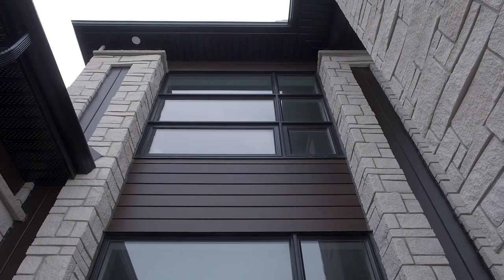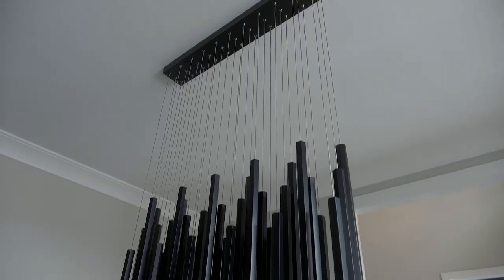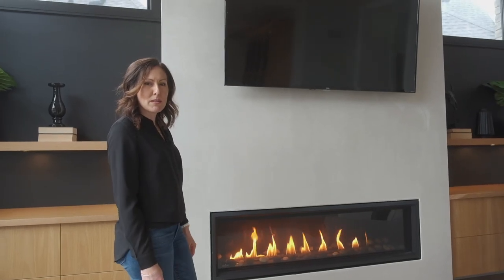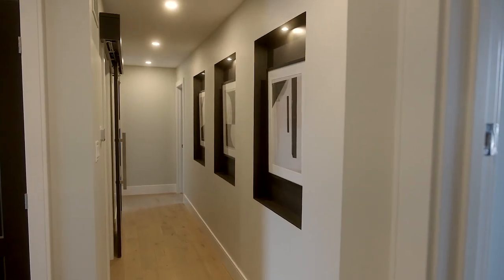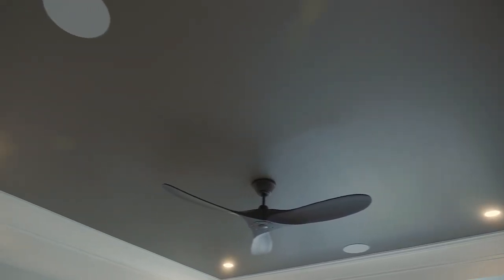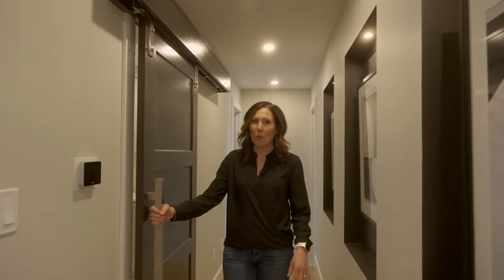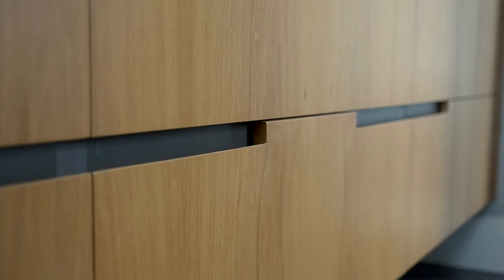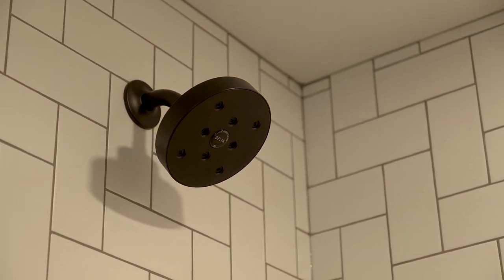Interior Design Tour | A Modern, But Cozy Home in London, Ontario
Phew! This project was our largest to date. I consider this a full episode. All-in-all, it took about 20 hours! Seeing beautiful homes like this inspires us and makes us feel like peasants all in one! haha

Sarah is an interior designer from Goderich, but had the opportunity to help Marquis Development create this gorgeous home in the South end of London. If only we had a cool mil or so, we would definitely snag this baby.

A perfect combo of modern and cozy, Sarah hit all the checkboxes for a space that is stylish and welcoming.

Gear and Thoughts:
This was all shot with a Fujifilm XH1 and 16-55mm handheld. Audio was recorded with a Rode SmartLav and Tascam DR-05x, which we synced in post. I had a Rode Videomicro on the camera as back up.

I really love the way Architectural Digest does their home tours and I wanted to replicate that casual walkthrough vibe with this project. I think it turned out well for a first run!

I'll be doing a follow-up video to talk more about the filming and editing process as I learned quite a bite wrapping everything together.

If you're in the London, Ontario area and your business or real estate listing needs some video help, get in touch. We'll be happy to assist with any visual or web content you may need.

+ Tascam DR-05x
+ Rode Smart Lav
+ Fuji XT4
+ Fuji XT3
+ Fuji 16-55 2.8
+ Cage I used on XH1 (You'll also need a 197mm cheese rod to make it tall enough)

About us:

Atomic Pixel is a web design and content creation (photo/video) biz ran by Tuan & Aija in London, Ontario. We usually help small businesses, but we've also stepped into the wedding world this year to expand our creative outlet.